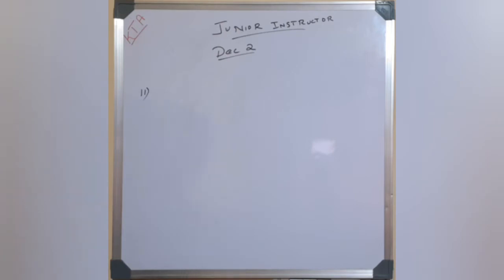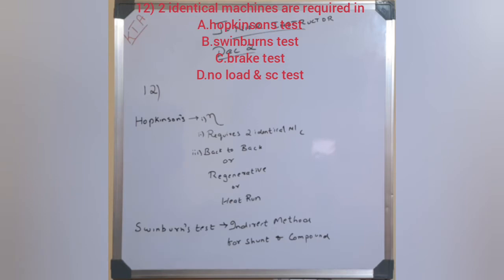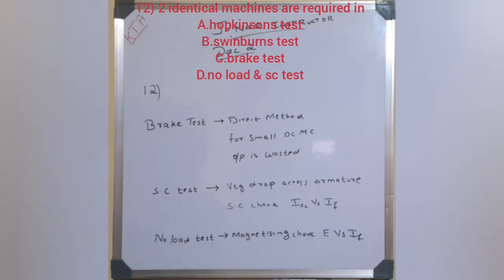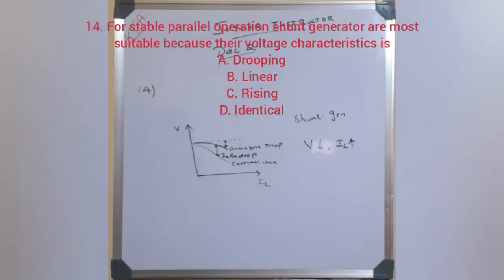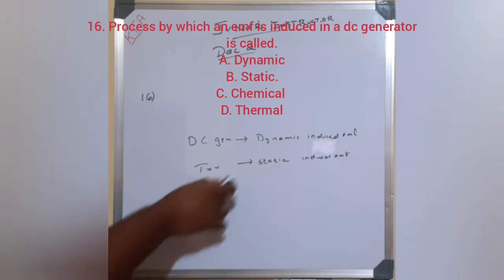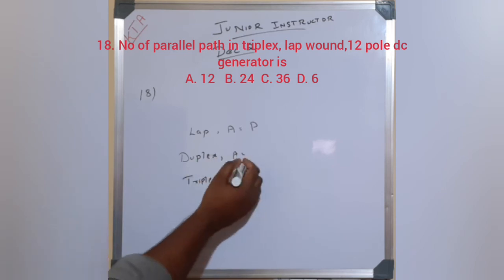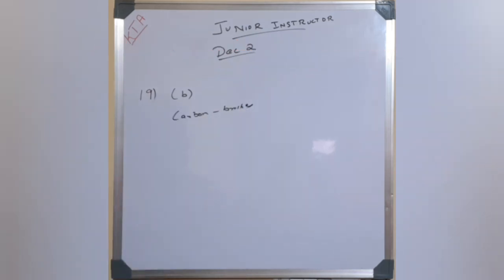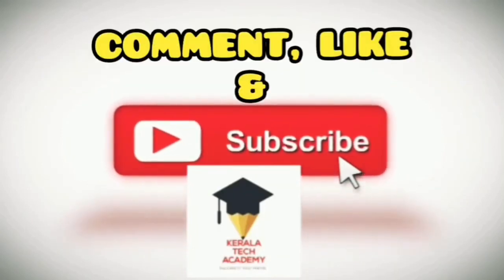Instructor grade 1 exam preparation DC generator part 2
It is officially declared that all the non-technical subjects have been removed from the syllabus for the post of ENGINEER in the upcoming Kerala PSC Assistant Inspector Exam. Hereafter only technical subjects are included in the PSC exams for all technical post.  This action taken by KERALA PSC is a very bold reform.

This change should improve the standards of technical examinations. Also, it’s a unique opportunity for Engineering Graduates with core subject knowledge to crack the exams.

Earlier, in PSC technical exams, candidates were tested in their basic conceptual knowledge about their vast engineering syllabus. It is important for the candidate to have strong basic knowledge on their subject if they have to answer 100 objective questions in 75 mins. With proper conceptual knowledge about the subject, one can easily crack the exams.

This year onwards Kerala PSC has decided to change the pattern of the PSC technical exams. By observing the pattern of the paper for PWD (ECE) and Lecture in Polytechnic (EEE). Exams (last technical exams), we can see that problem solving questions also have the same importance as the conceptual knowledge. Maybe the coming exams will be having a similar pattern of junior engineering examination conducted by the SSC.

As technical job aspirants, it is a positive movement by the Kerala PSC and one thing is for sure that this will raise the benchmark of the technical exams conducted by the KERALA PSC.

PSC had conducted an examination lately through which about 98 employees were appointed in Asst. Electrical Inspector post around 5 years back. A similar examination is to repeat itself in 2020 – 2021.

Now that it almost clear that we can expect Asst. Electrical Inspector post in 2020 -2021, our advice for all our AE aspirants is to Focus on studies, stay concentrated and grab the opportunity.